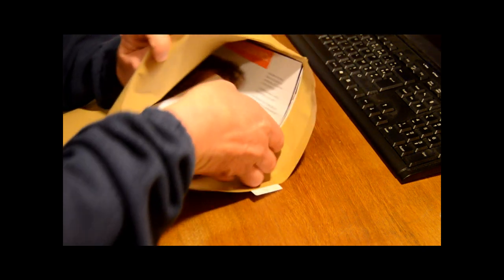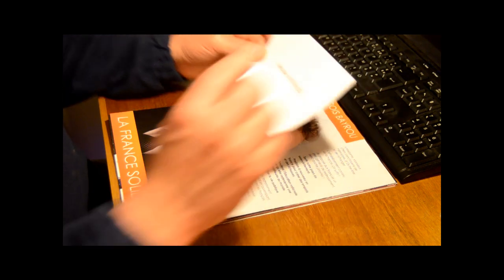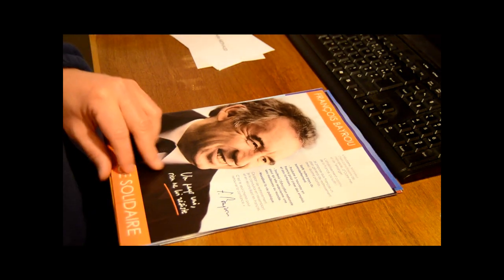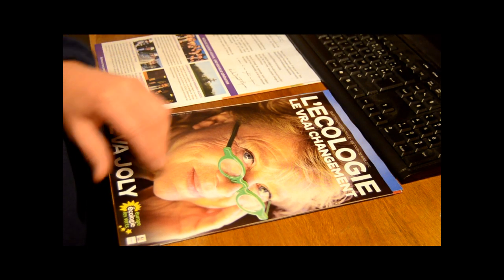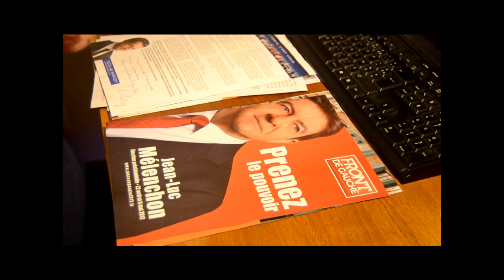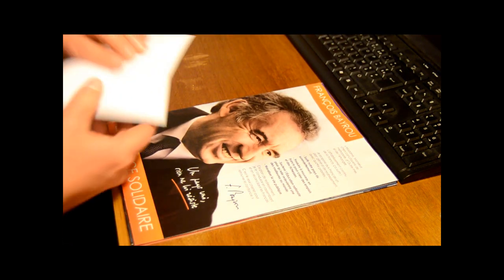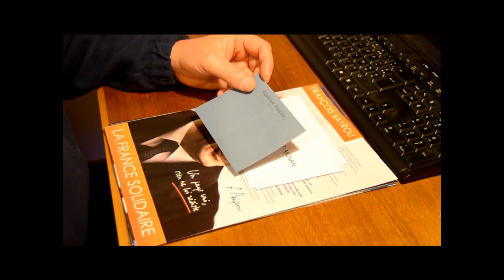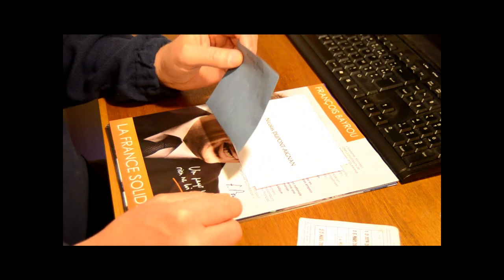Sample Ballot & Voter Information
This is the mailer sent to all voters in France for the 2012 French Presidential Election.